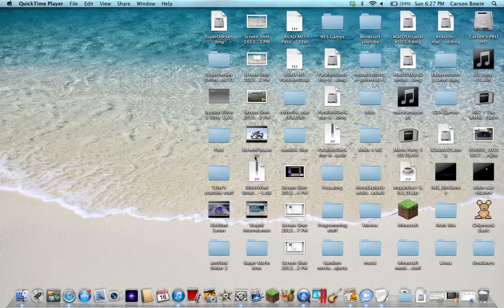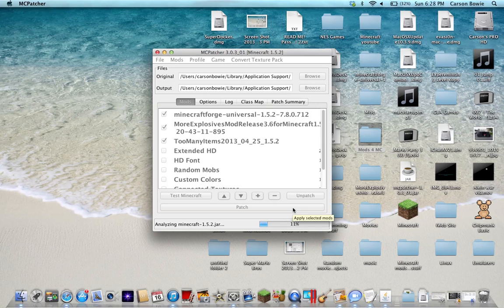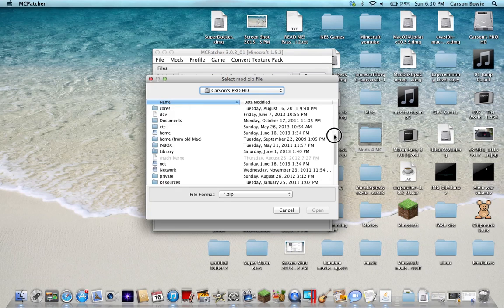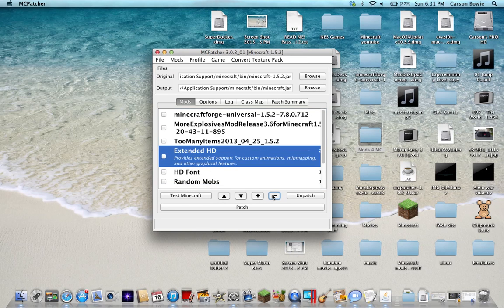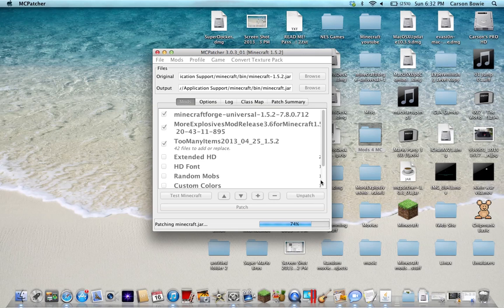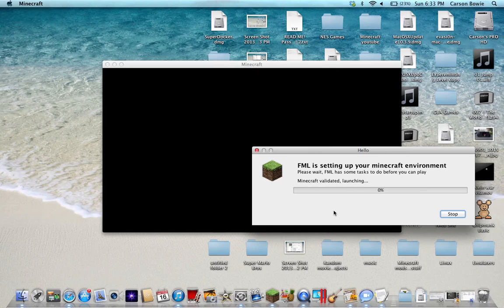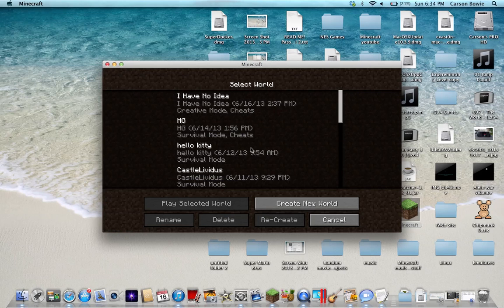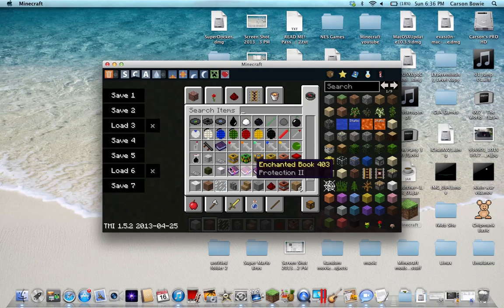How to install More explosives mod on MInecraft Mac 1.5.2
Easy!!!
Also look fore my new webstie in production!